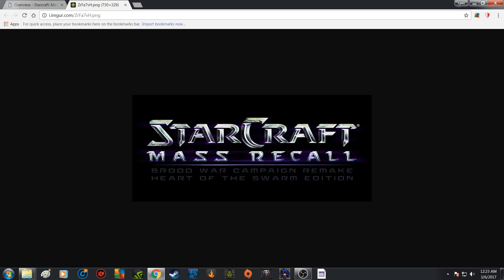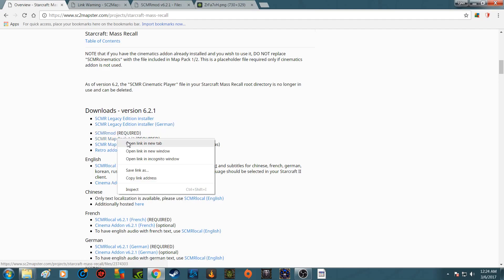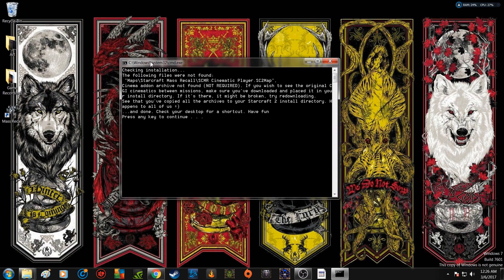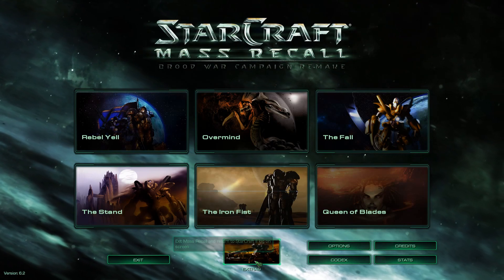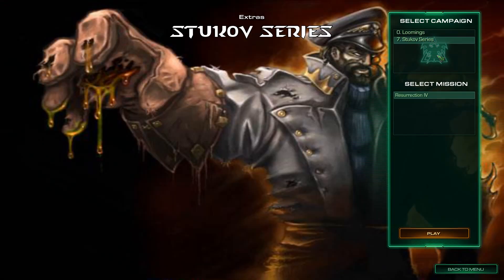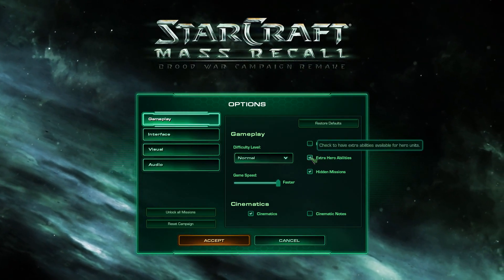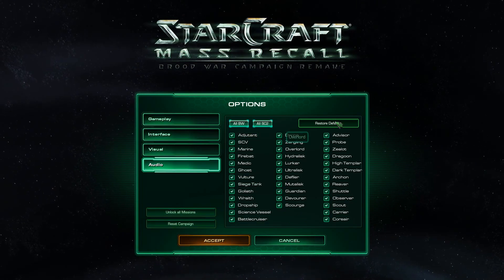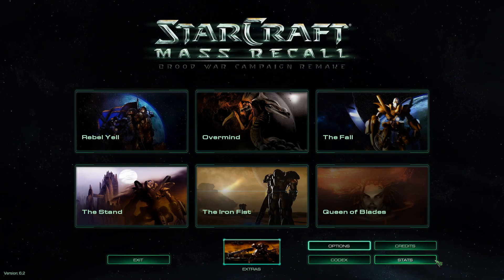STARCRAFT MASS RECALL - HOW TO INSTALL AND OPTIONS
Hey guys this is just a quick install instructional/options exploration video for STARCRAFT MASS RECALL - A BROOD WAR CAMPAIGN REMAKE. Setting everything up for my gameplay footage.